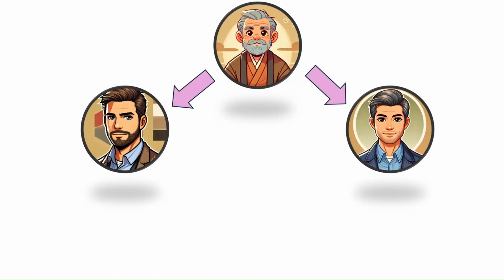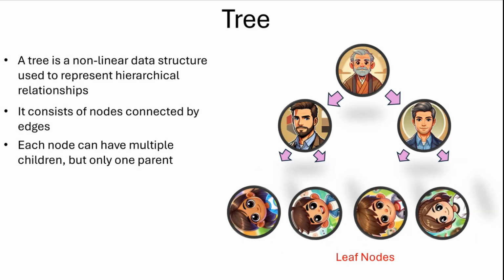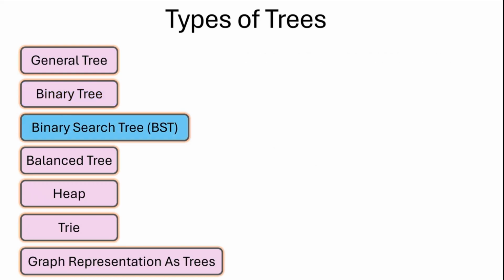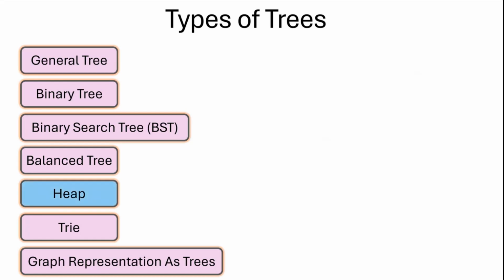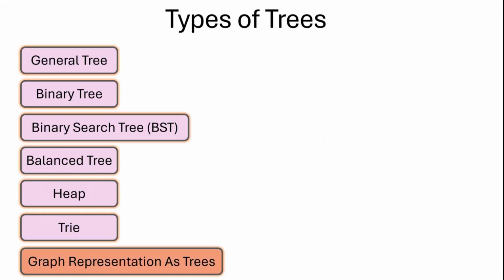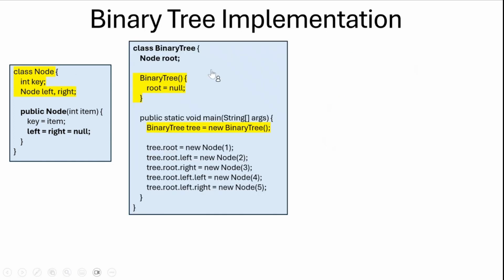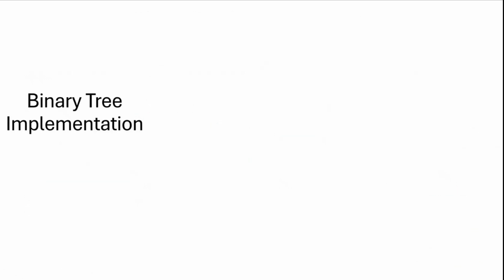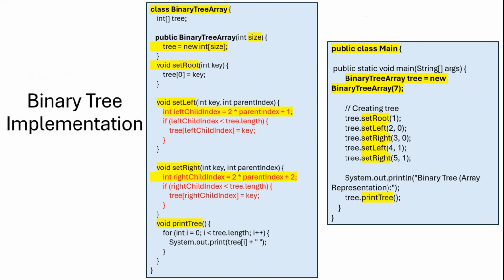Tree Data Structure | Overview | Types of Trees | Implementation | Use cases with Examples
In this video we will cover overview of tree data structure, understand the tree data structure using real life example, different types of tree data structure, simple java class implementation of binary tree to just understand the tree node structure and also array based implementation.

This will be helpful as base knowledge to understand the next topics on tree data structure